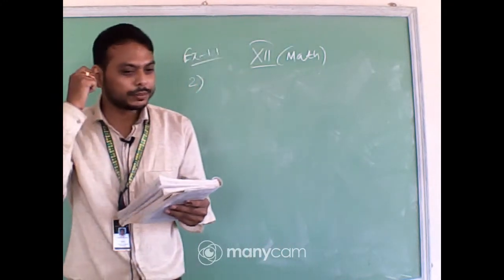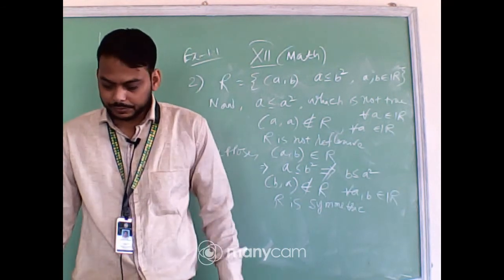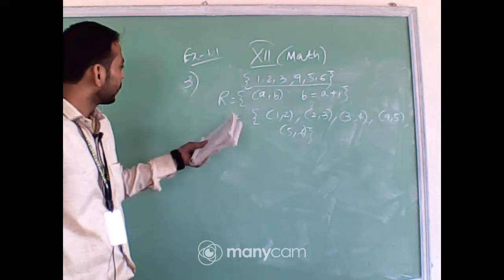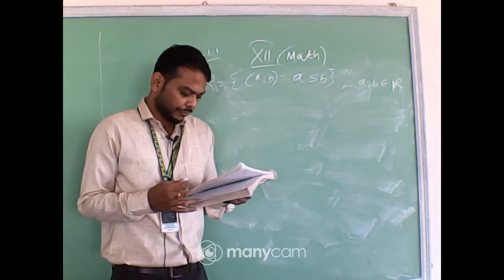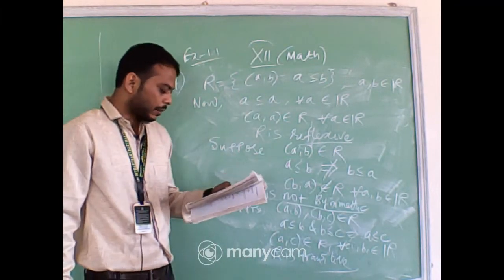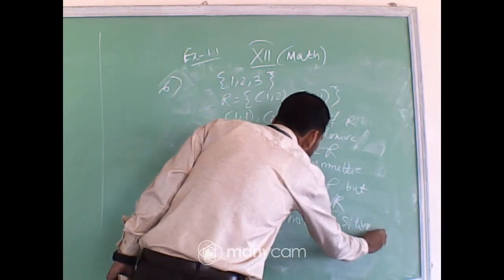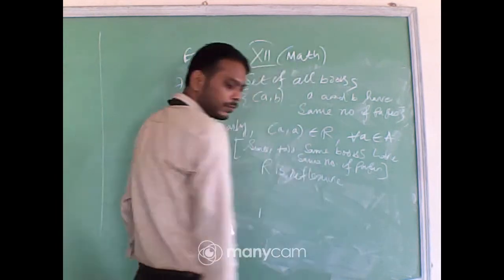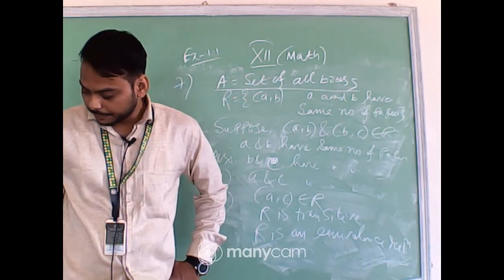CLASS : XII SUBJECT : MATH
CLASS : XII
SUBJECT : MATH
TOPIC : EX1.1(2-7)
TEACHER : UTTAM KUMAR DEY